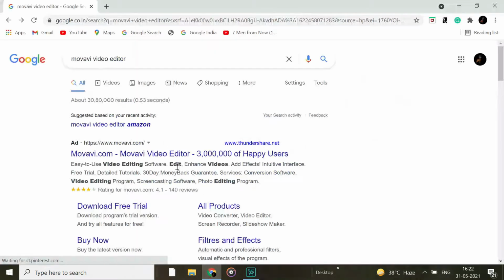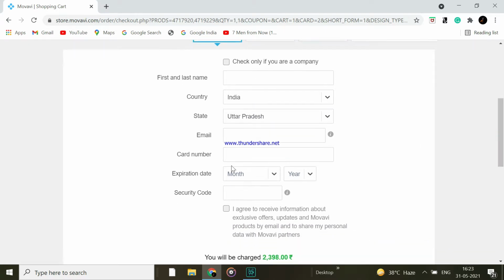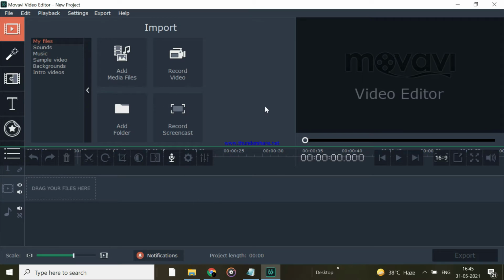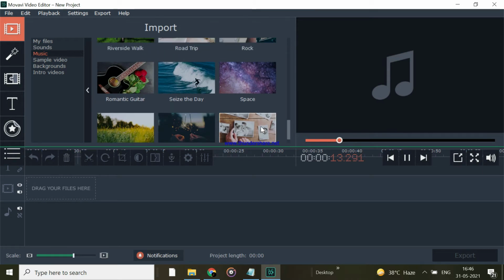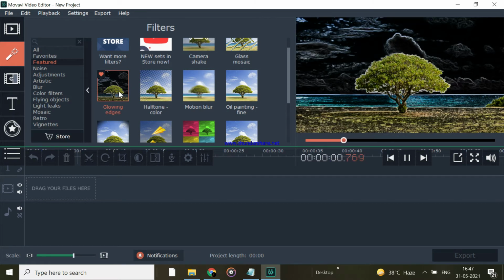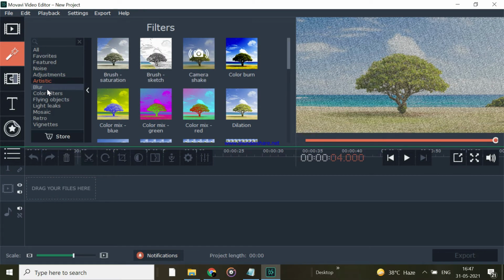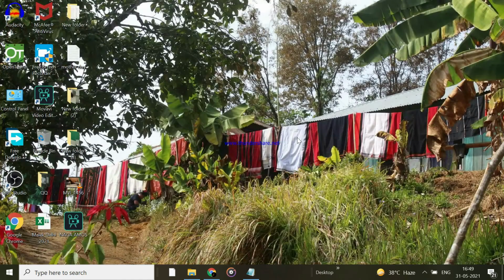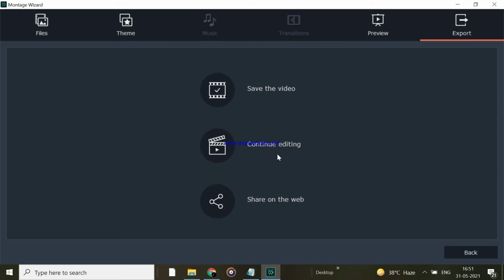MOVAVI EDITING SOFTWARE BASIC VLOG